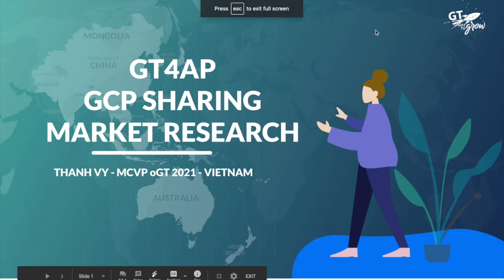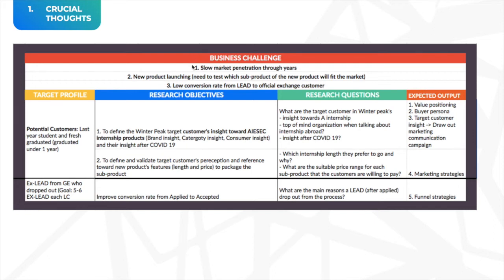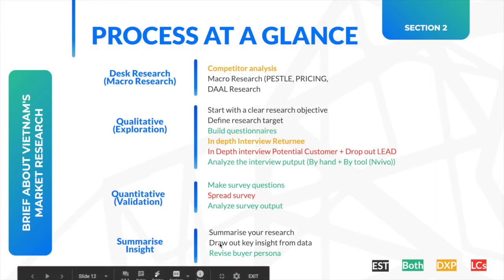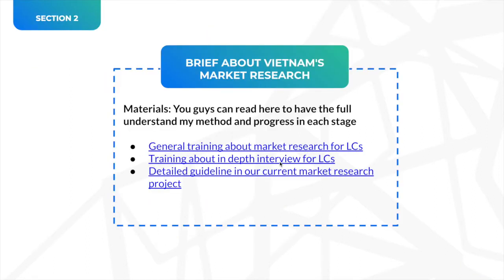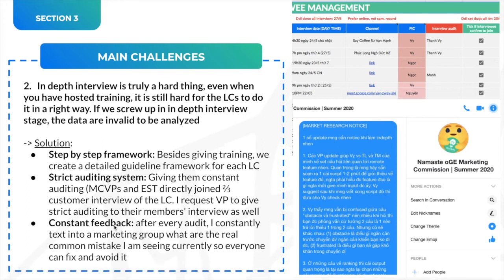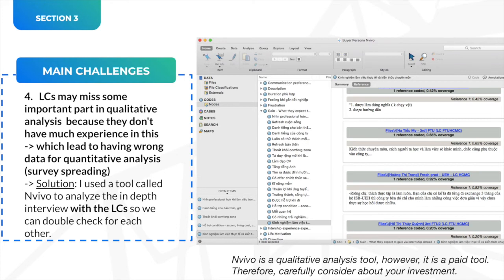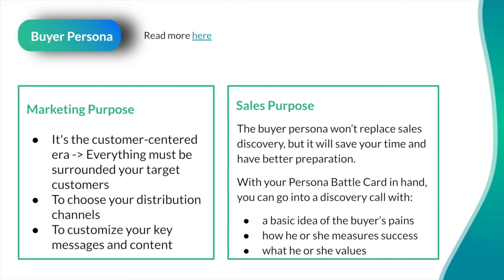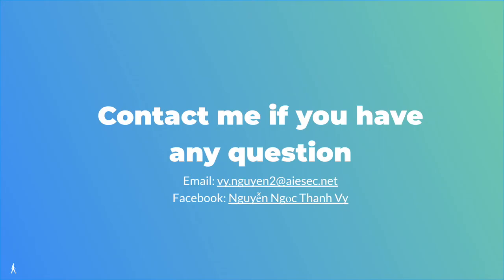GCP Sharing | Market Research | AIESEC in Vietnam